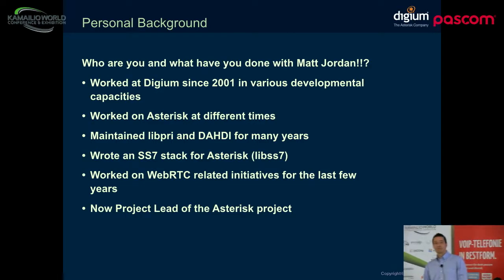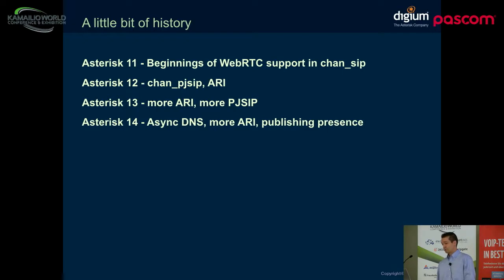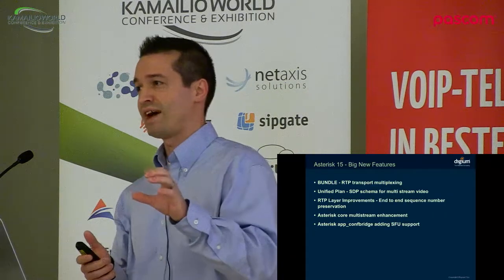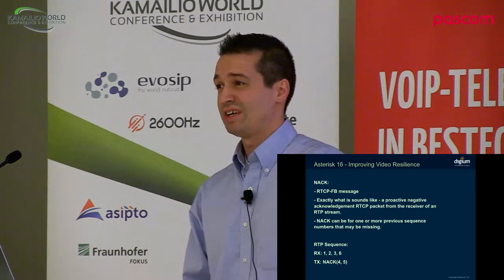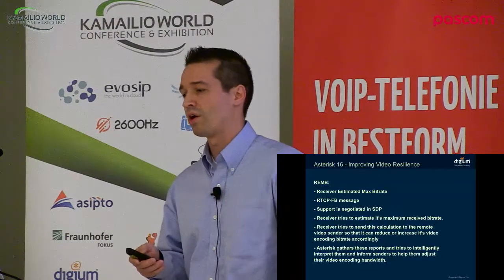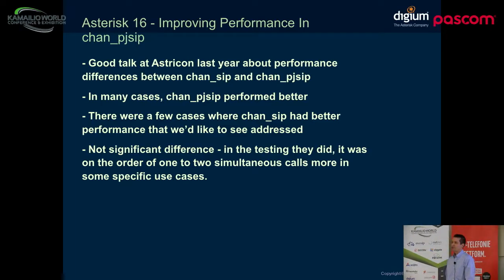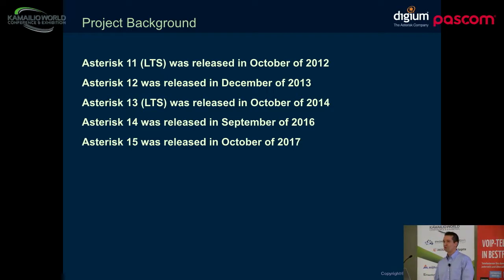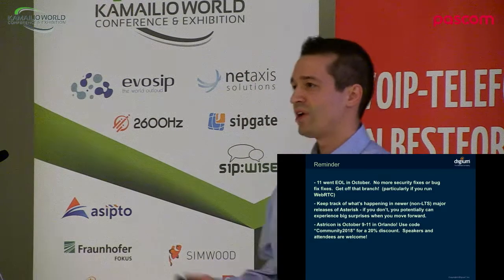Kamailio World 2018: Asterisk: Where Is It Going This Year?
presented by Matthew Fredrickson, Manager Of The Asterisk Project, Digium, USA